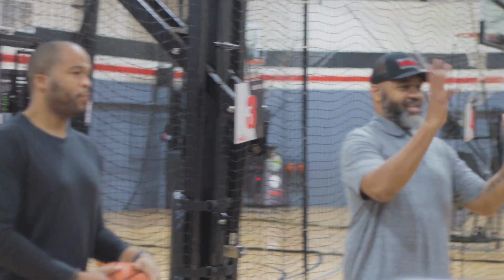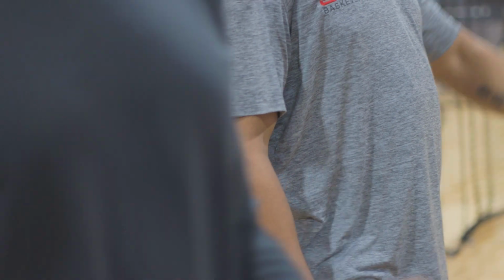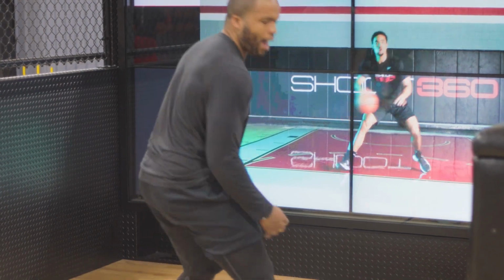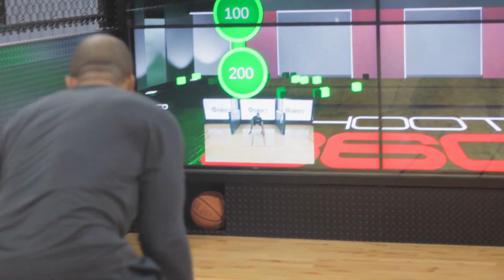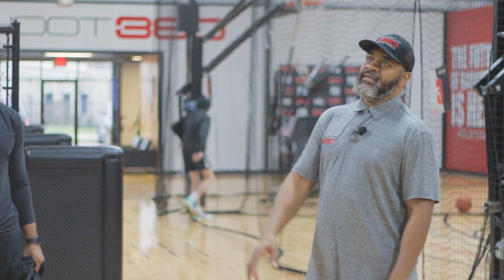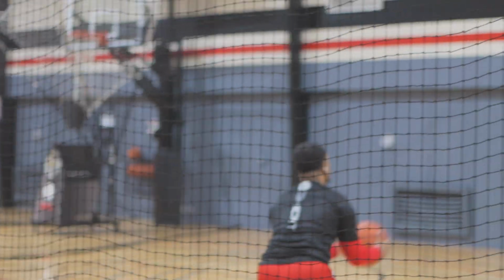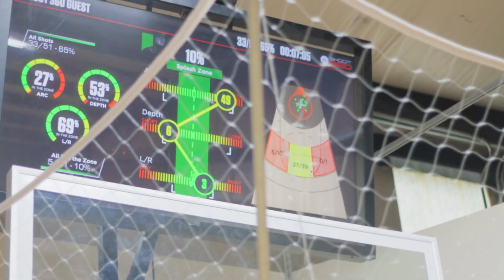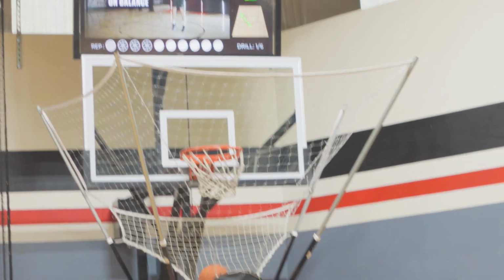Tour of The Shoot360 Houston Facility feat Moochie Norris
Today we take a tour of Shoot360 Houston with Former Houston Rockets player Moochie Norris... We learn how NEW AGE Technology helps train today's players. Check it out!